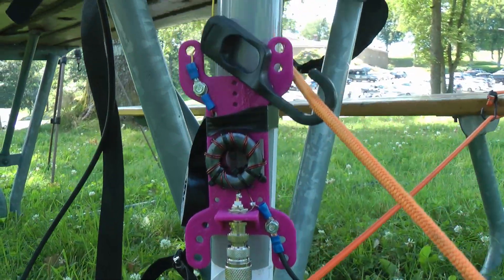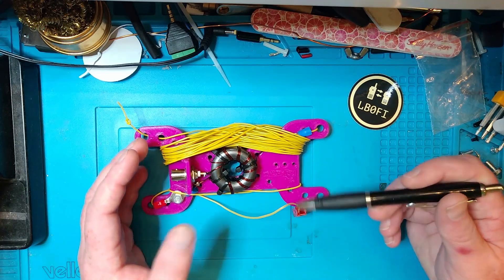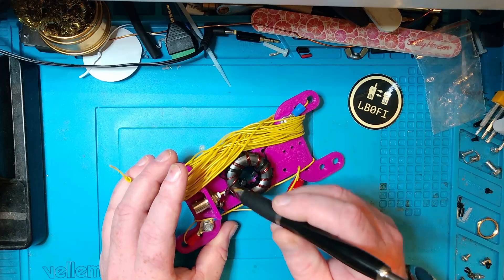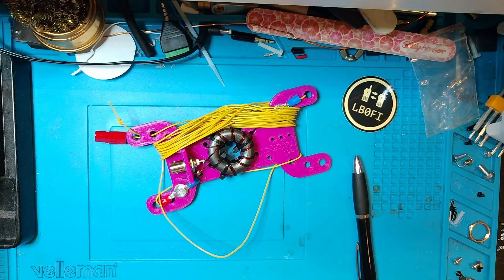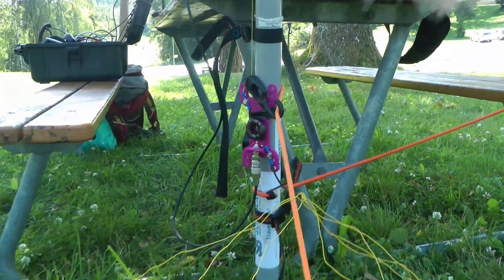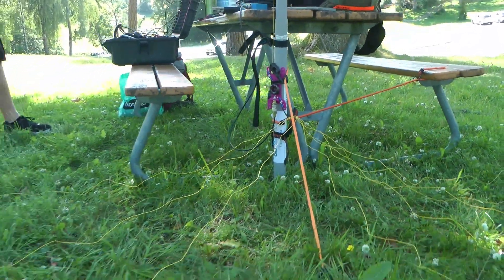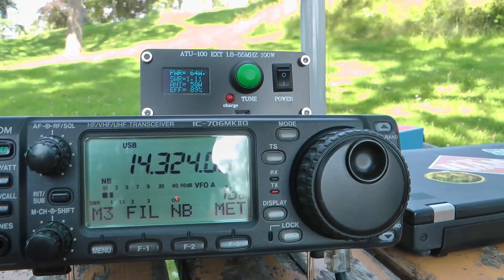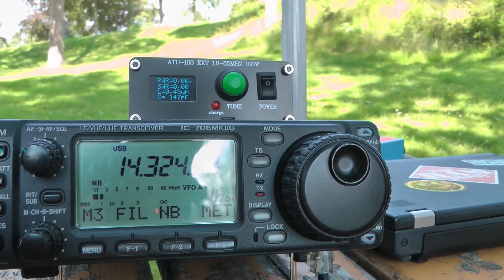Is the RYBAKOV the PERFECT ANTENNA for NEW HAMS?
It's time to revisit the Rybakov. Is this the perfect DX antenna for new hams? Is it easy to build?

You can find Walt K4OGO here: @COASTALWAVESWIRES